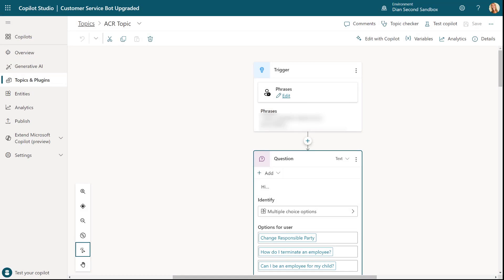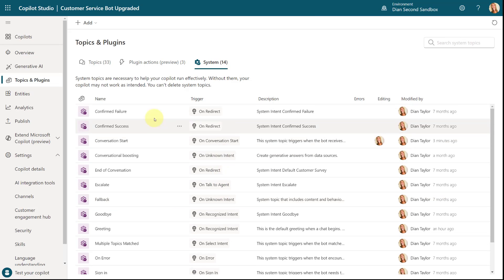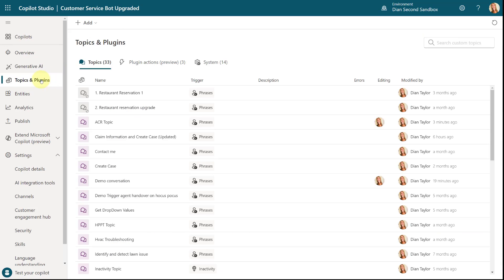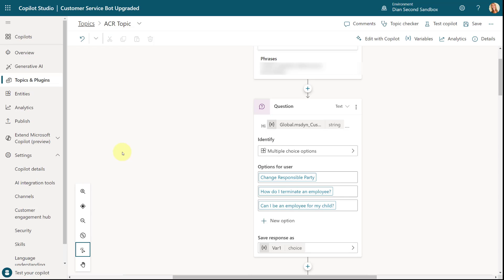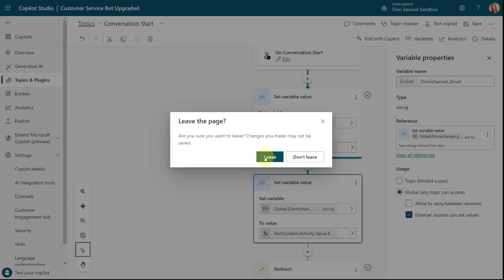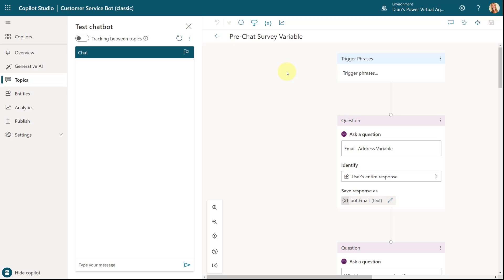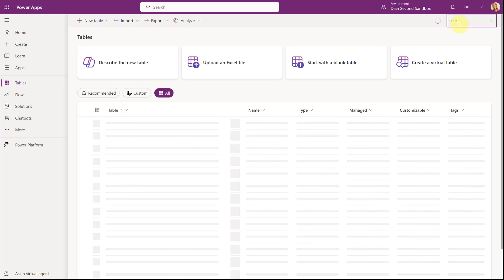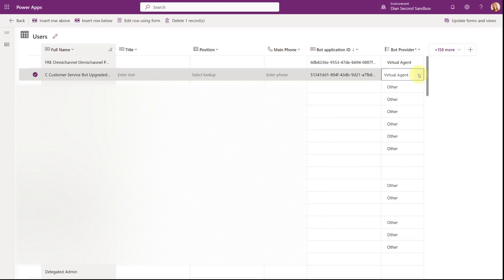Passing D365 Customer Service data to Copilot Studio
In this video I will discuss how Copilot Studio automatically captures data from Dynamics 365 Customer Service, after you've connected the two applications! Yes this is different from how it worked in Power Virtual Agents! I will also discuss what the problem can be if you are no longer getting values from Dynamics 365 Customer Service in Copilot Studio!